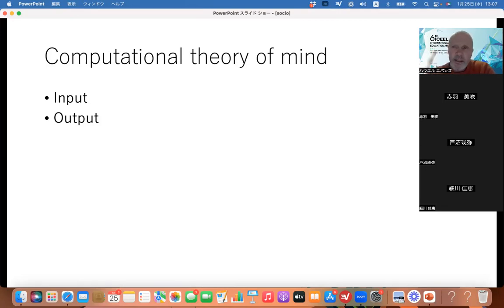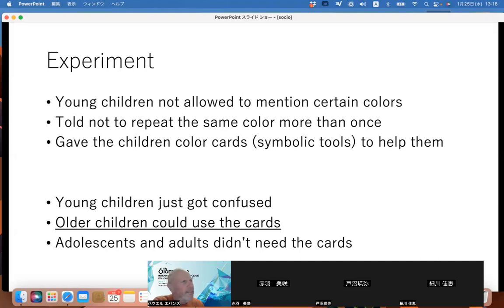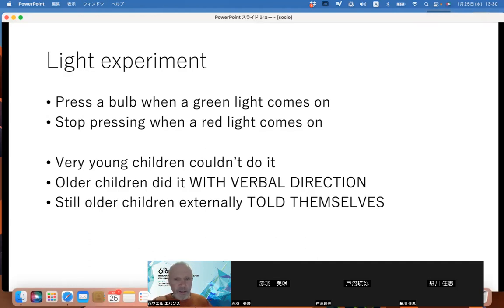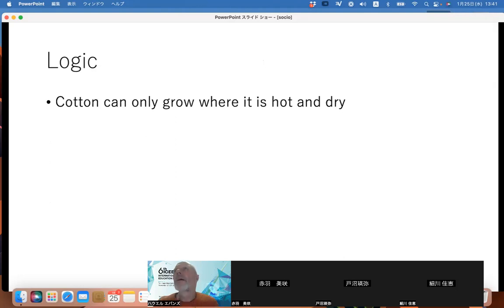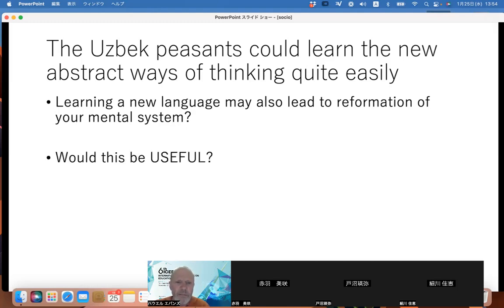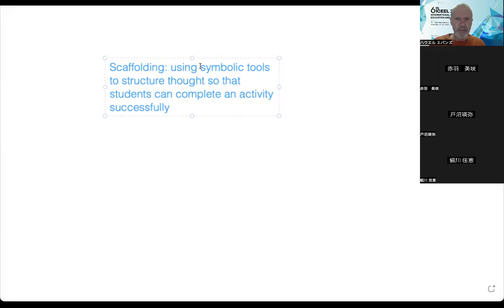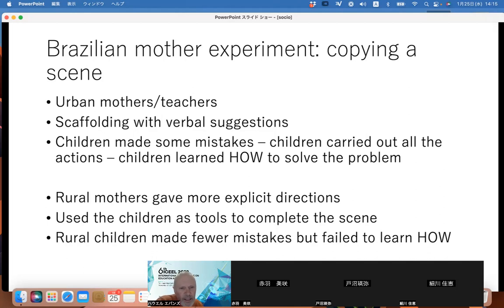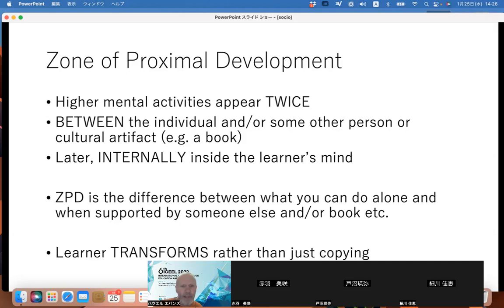大学院・1月25日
Last class of Grad School